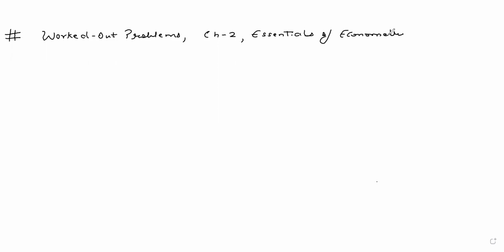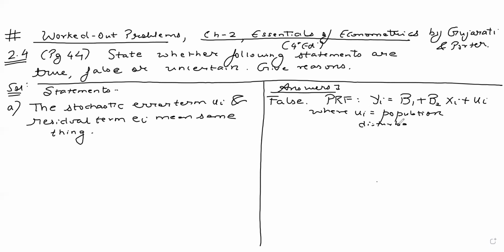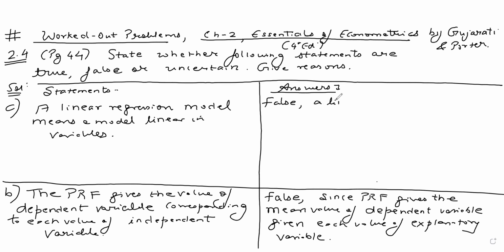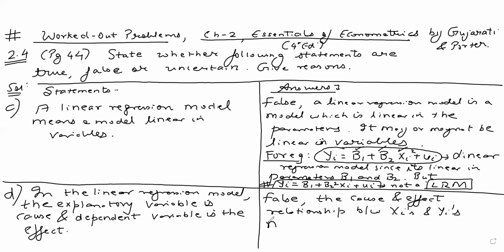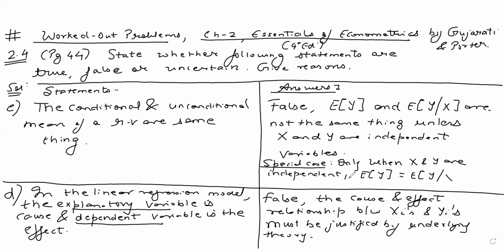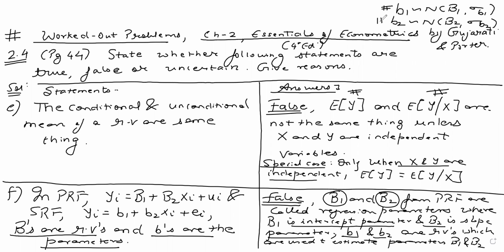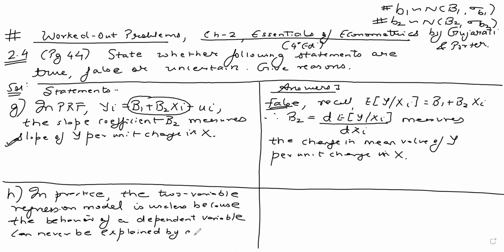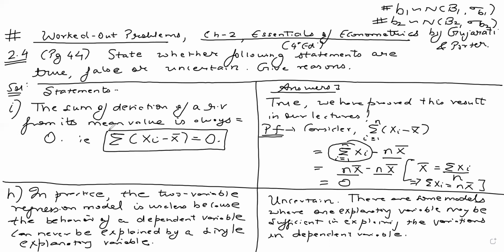DU ECO(H) SEM-4 ECONOMETRICS GUJARATI AND PORTER SOLVED BACK PROBLEMS-1 BY AKSHAY SIR WA 9873550745